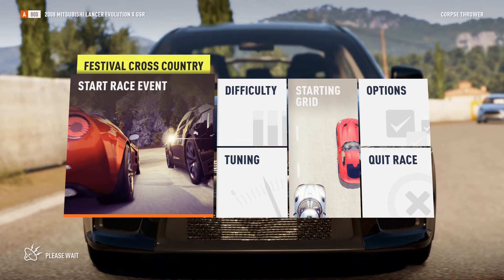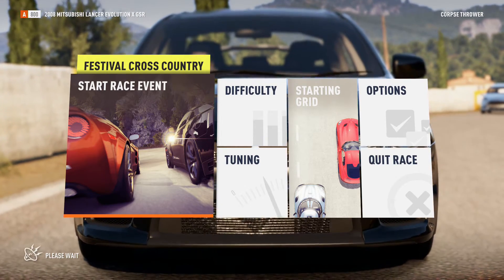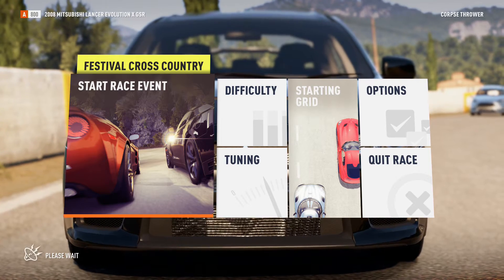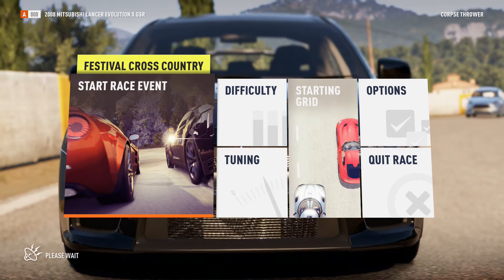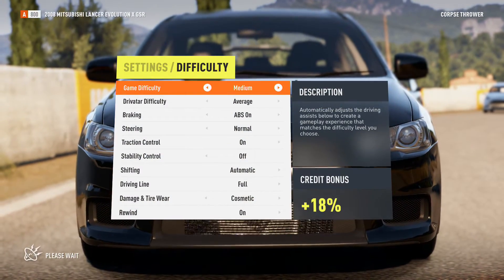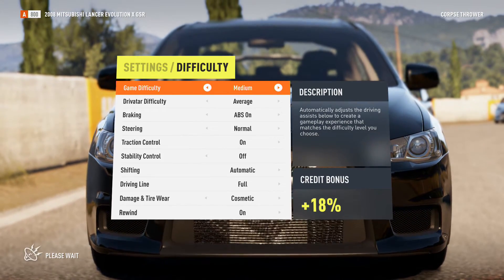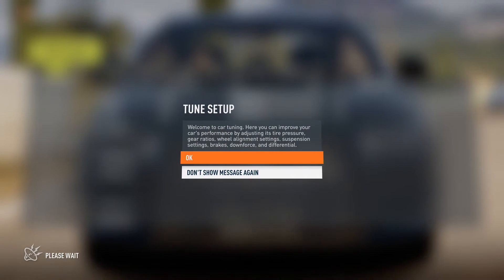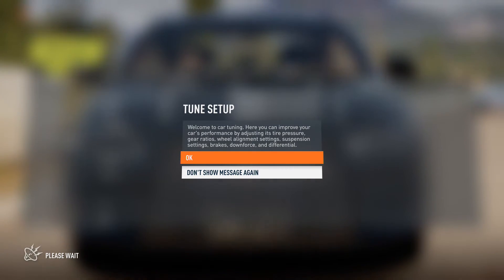Forza Horizon 2 - Difficulty, Tuning, Starting Grid, Options, Information Game Screen Xbox One